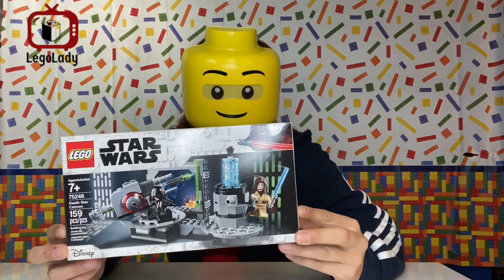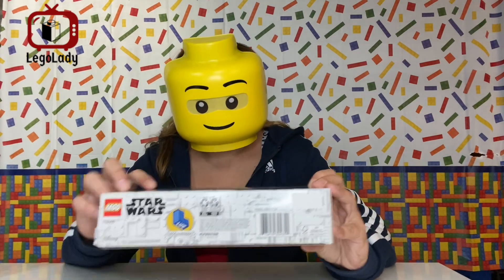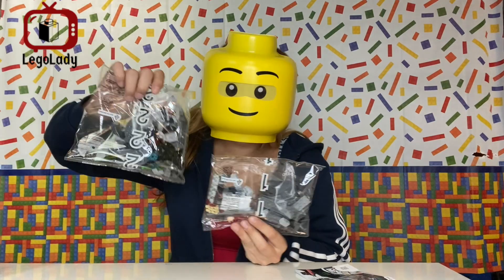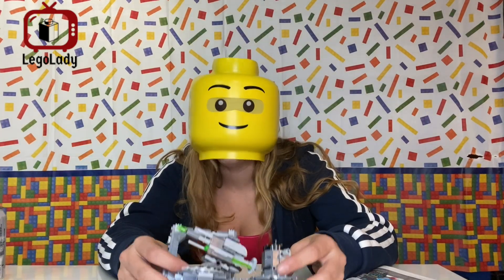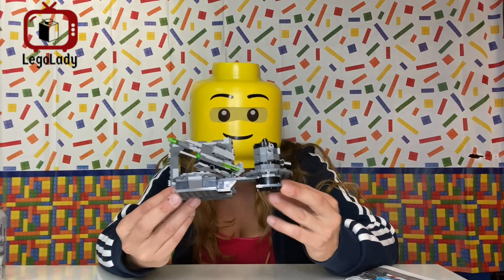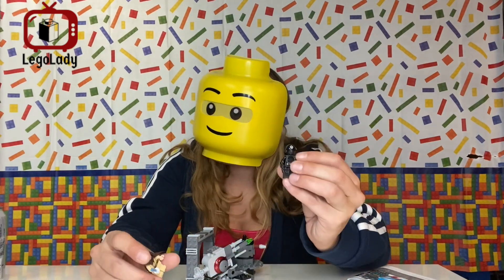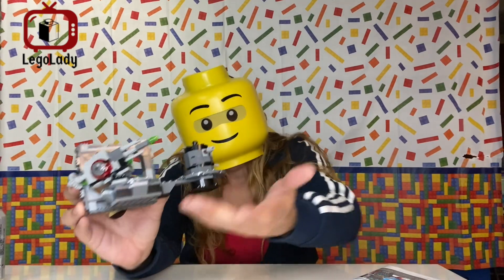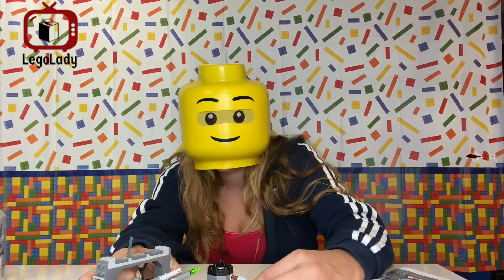LEGO 75246 Death Star Cannon Reveiw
I open the box and build the triple force friday release of the Death Star Cannon set. It is a cute little build that only took around 9 minutes total.